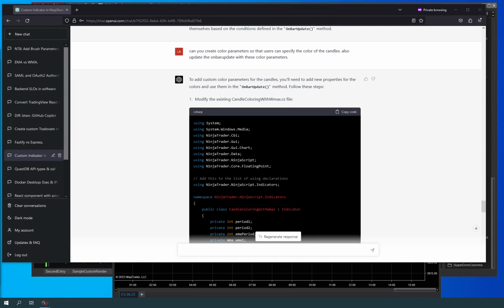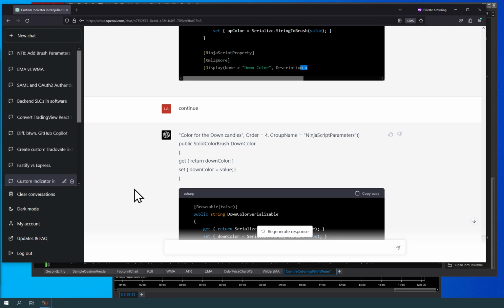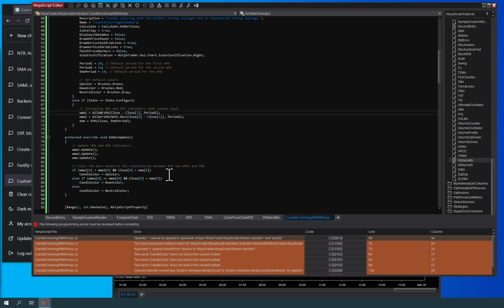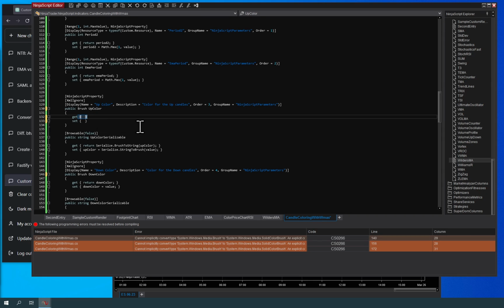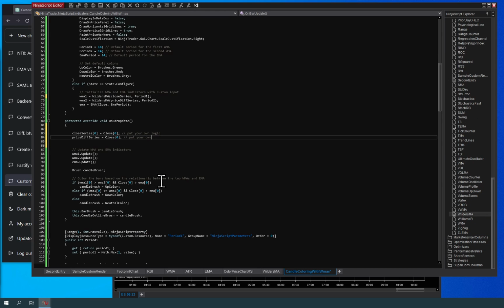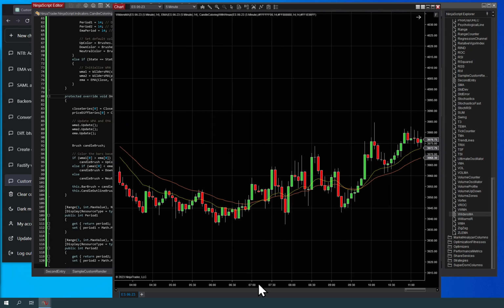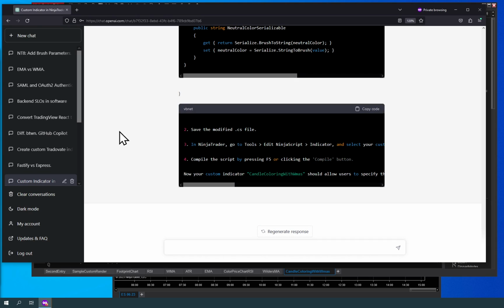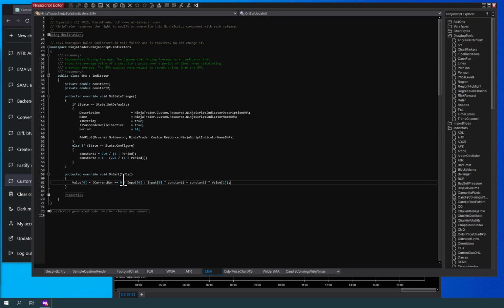Code a custom NinjaTrader 8 indicator using ChatGPT (part 2)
Now that ChatGPT has generated our NT8 code, let's see if it will compile and run in NinjaTrader 8.

(Sorry about live stream not working. There was a feedback loop when I tried to view the comments in using a embedded browser in OBS.)